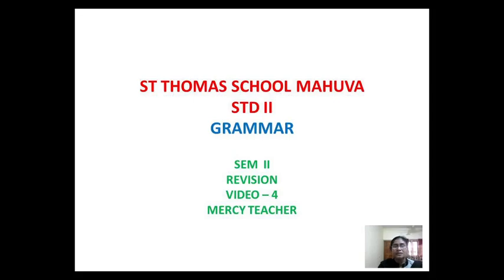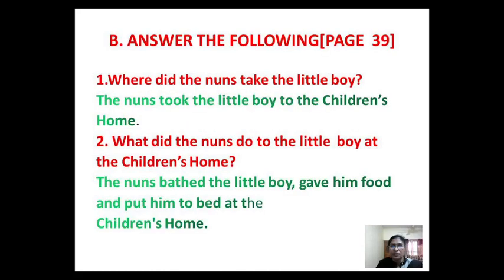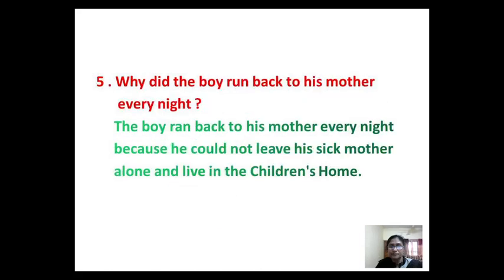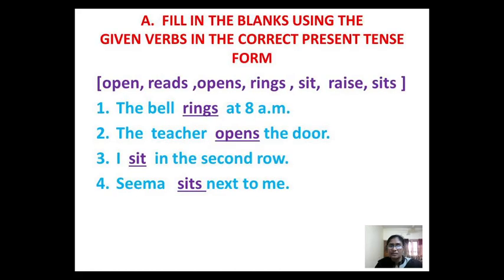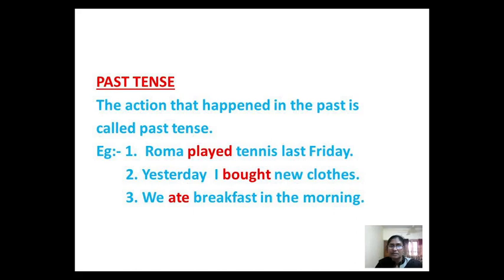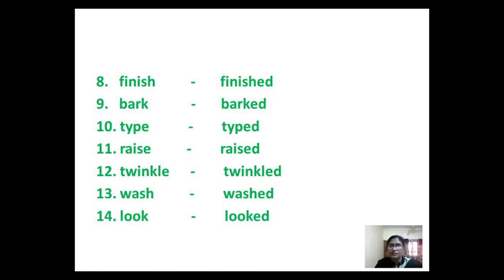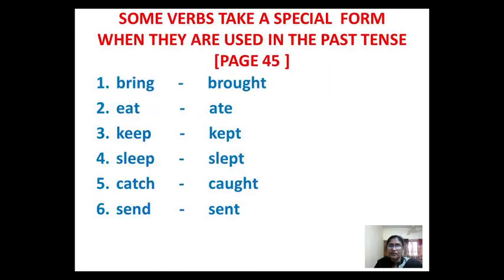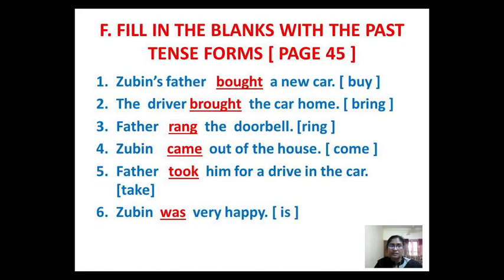Std 2 grammar